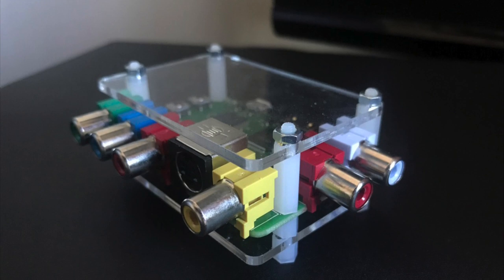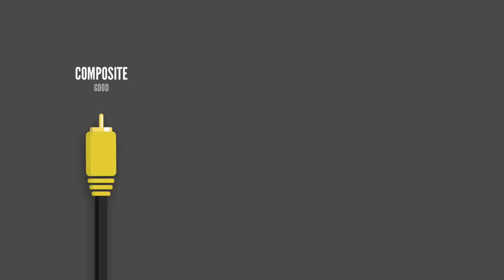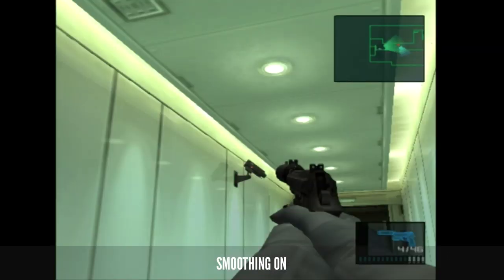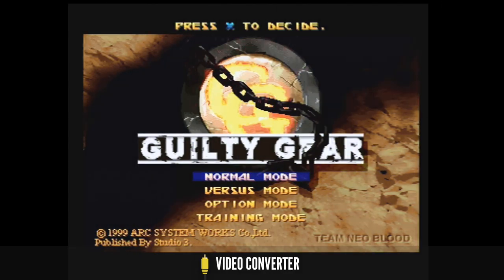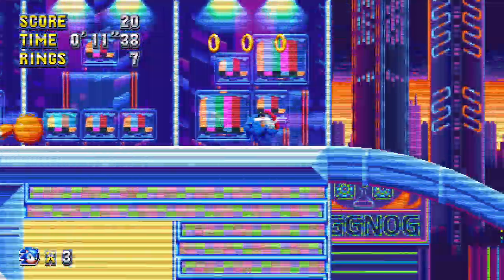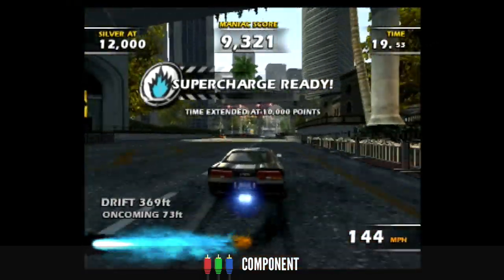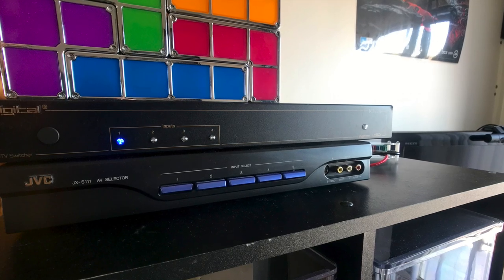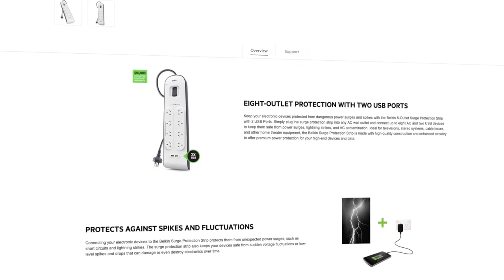How To Play Old Games On A New TV: RetroTINK 2X Classic Review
Getting old consoles to run properly on modern TVs is, unfortunately, a complex subject. While there are a number of excellent videos from channels like My life in gaming that explain this topic in great detail, they’re not always that succinct. So along with a review of the RetroTINK 2X Classic, I’m also going to give you a layman's explanation on how to navigate some of this stuff. This will be particularly useful if you’re just getting into retro gaming, and/or need some pointers.

Also if you’re wondering if the Retrotink works with an Elgato capture card, then the short answer is yes, albeit with a couple of caveats. But this video will cover that in more detail.

*Consoles tested (All PAL)*
Megadrive(Genesis): Composite, component
N64: Composite
Gamecube: Composite, component
SNES: Composite, s-video, component
PS2: Composite, s-video, component

*Links*